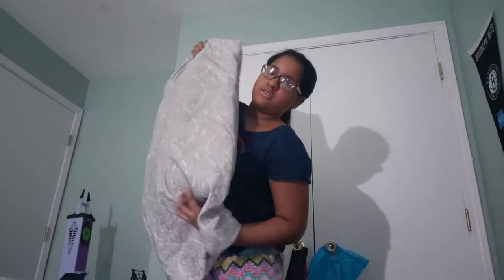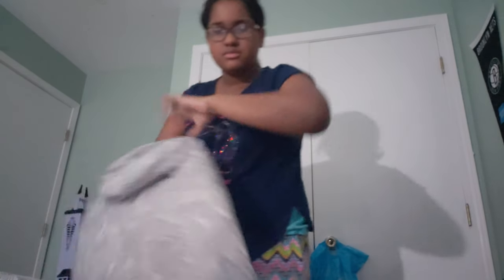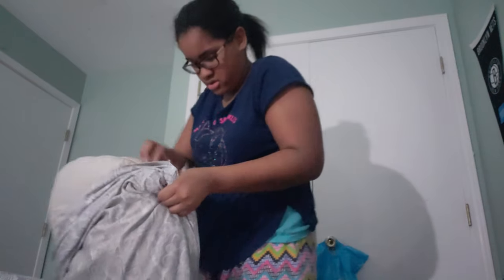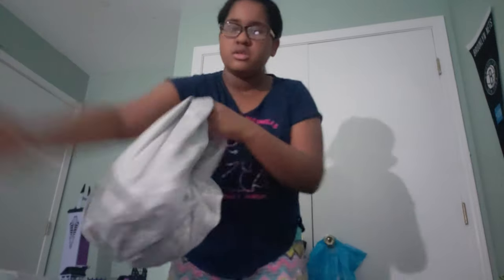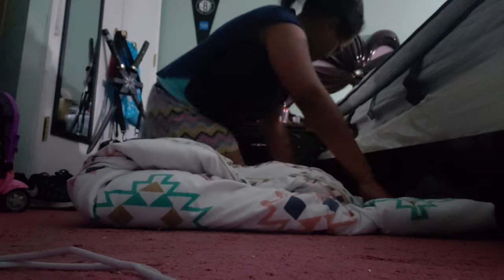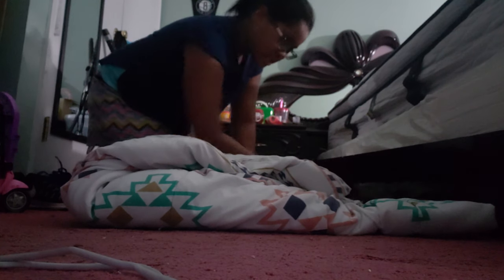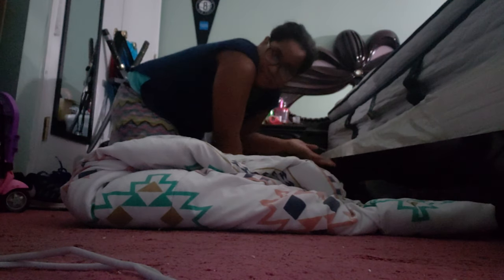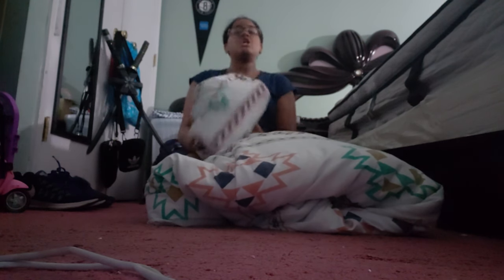Bed burrito vlogmas day 6